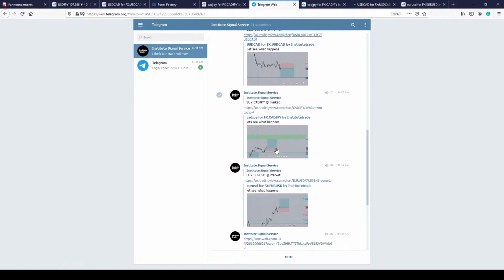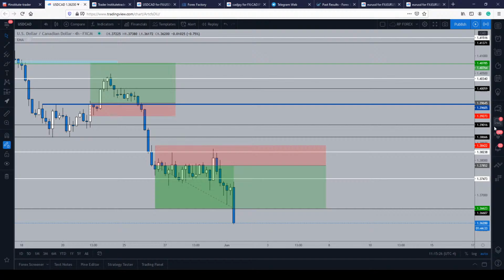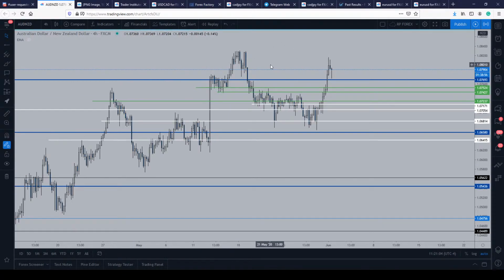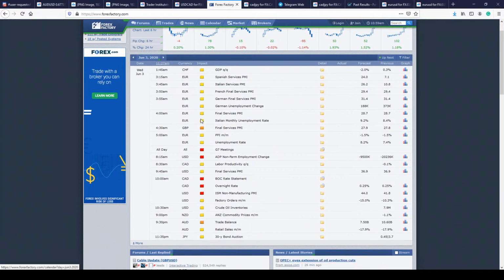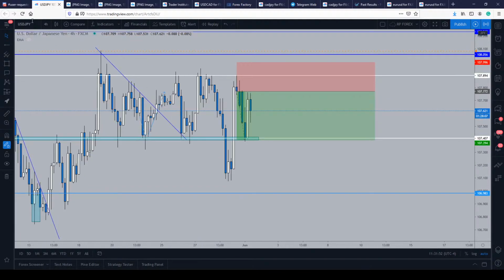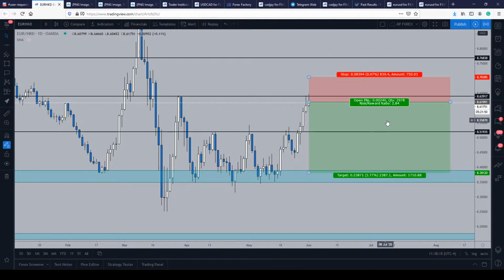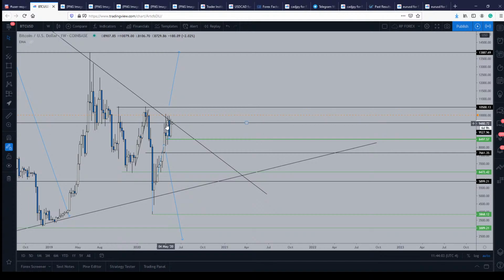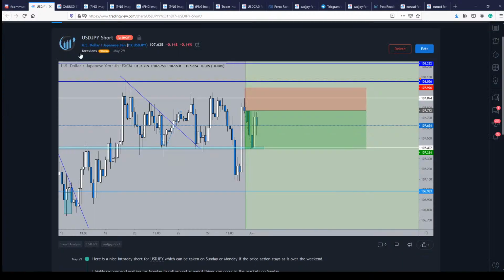LIVE Forex Trading - Majors Analysis + US in Deep Waters?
Come hang out with us in our Free Private Discord Chatroom and chat with our traders!

RP Forex streams live with our Members Monday through Friday starting at 11:00 am EST in our Trading Room.

RP Forex’s teaches TechnicalAnalysis using a variation of naked PriceActionTrading. It incorporates support & resistance zones, ascending & descending channels, trendlines, and various types of chart patterns. It’s a very simple and highly effective way to trade how to trade Forex, and SUPER EASY to learn!

You don’t need to be a seasoned trader to trade with us. We’ll guide you on your journey to become a successful Forex trader. But remember, learning how to trade Forex is a marathon, not a sprint, and the hustle is sold separately.

Trading isn’t easy, but no skill worth having comes easy.

Trading in the ForexMarket is a challenging opportunity where above average returns are available for educated and experienced investors who are willing to take above average risk. However, before deciding to participate in ForexTrading, you should carefully consider your investment objectives, level of experience and risk appetite. Do not invest money you cannot afford to lose.